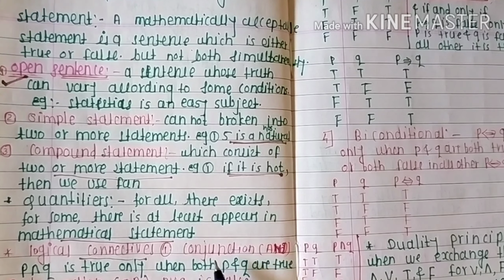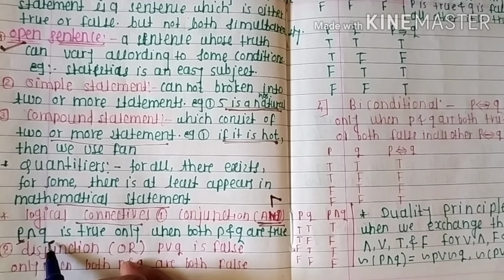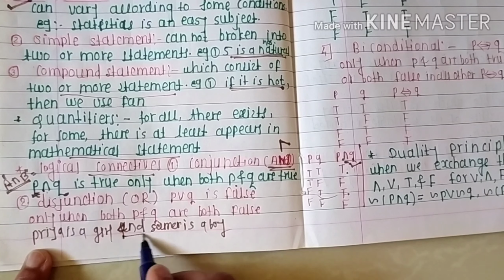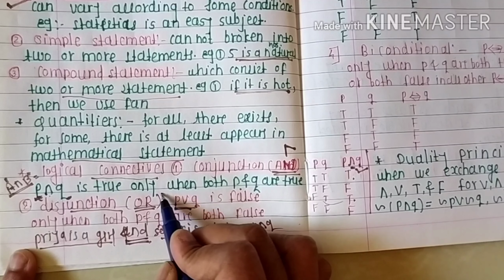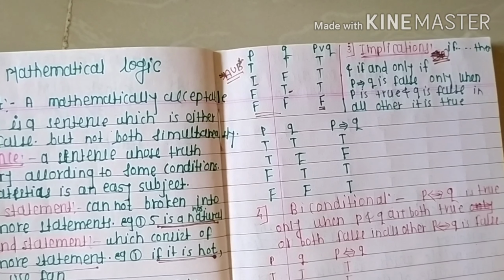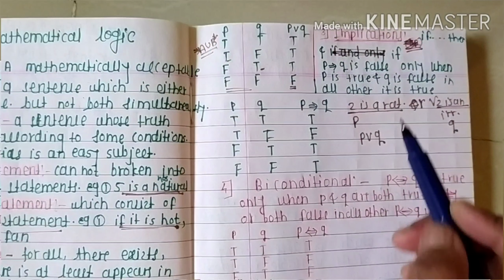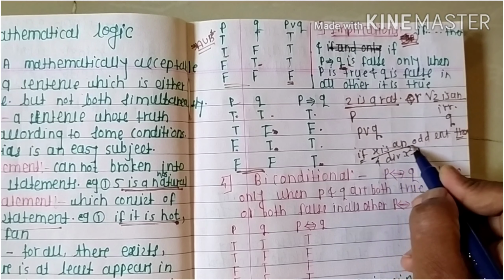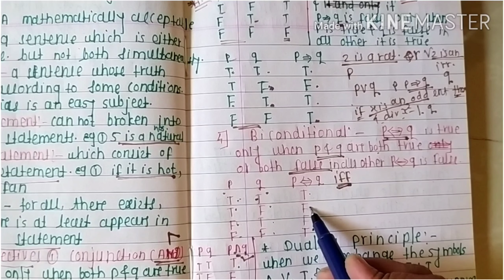MATHEMATICAL LOGIC switching circuits,MCQ Shortcut trick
MATHEMATICAL LOGIC   Introduction of mathematical logic,open sentence ,logical connectives, converse and contrapositive,tautology and contradiction,switching circuits,MCQ Shortcut trick for JEE,MHT CET,NDA All types of Entrance exam